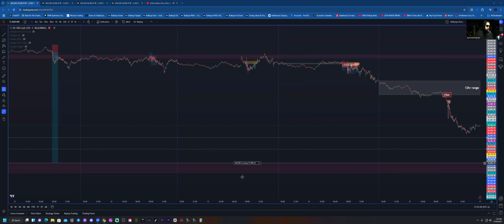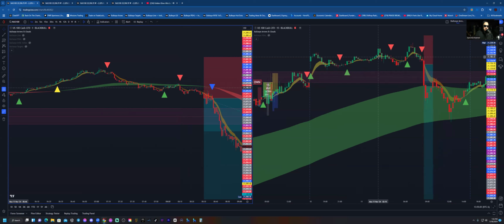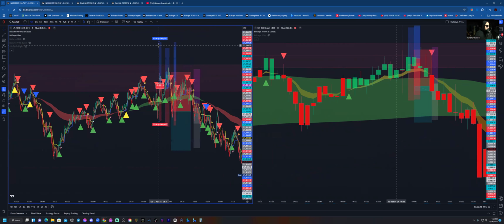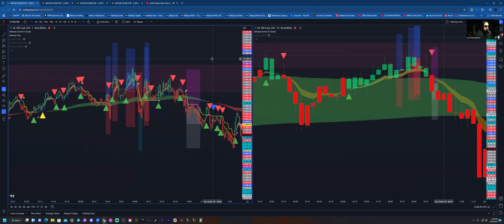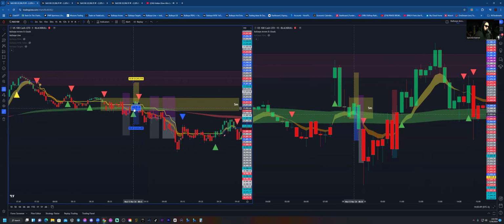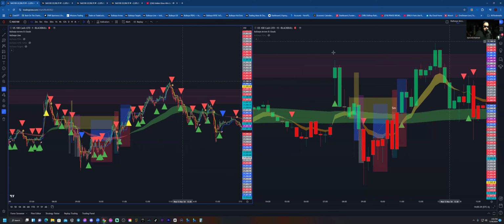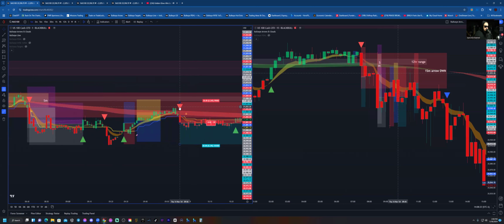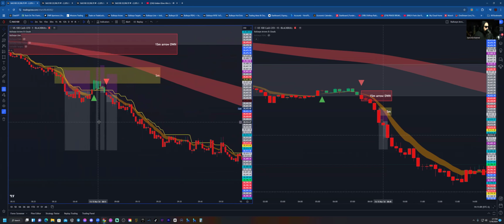Trading nas100 - Weekly Overview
📈 Welcome to AaronDchannel! In this exciting video, we delve deep into the world of day trading the NAS100, also known as the Nasdaq 100 index. If you're eager to learn how to approach the NAS100 market with confidence and consistency, you're in the right place.

📊 As a seasoned day trader, I've spent years refining my strategies to successfully navigate the fast-paced NAS100 market. Join me as I share invaluable insights, practical tips, and time-tested techniques that can help you achieve your day trading goals.

🚀 In this video, you'll discover:

1️⃣ Understanding the NAS100: Dive into the fundamentals of the NAS100 index, learn about its components, and gain insights into what drives its movements. A strong foundation is key to making informed trading decisions.

2️⃣ Market Analysis Techniques: I'll walk you through my step-by-step process of conducting thorough technical and fundamental analysis. From reading price charts and identifying trends to staying updated with market news, you'll learn how to make well-informed trade entries and exits.

3️⃣ Effective Risk Management: Discover the crucial role of risk management in day trading. I'll share proven techniques to protect your capital and minimize potential losses, ensuring you're in the trading game for the long haul.

4️⃣ Powerful Trading Strategies: Uncover my go-to day trading strategies tailored for the NAS100 market. Whether you're a beginner or an experienced trader, these strategies are designed to help you capitalize on intraday price movements.

5️⃣ Psychology and Discipline: Mastering the NAS100 market isn't just about numbers – it's about mindset. I'll provide insights into cultivating the right psychological approach and maintaining discipline even in the face of market fluctuations.

📌 Remember, success in day trading the NAS100 takes time, dedication, and continuous learning. Whether you're looking to supplement your income or become a full-time day trader, this video holds the keys to unlocking your potential.

🎯 If you're ready to take your NAS100 day trading journey to the next level, hit that "Like" button, subscribe to our channel, and don't forget to turn on notifications so you never miss an update. Let's embark on this exciting adventure together and pave the way to profitable day trading!